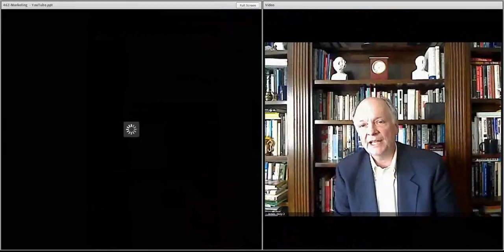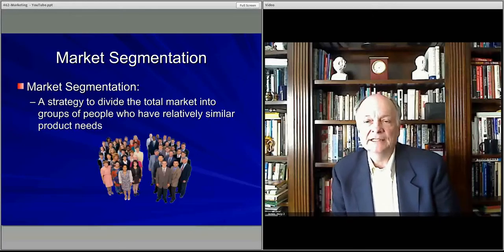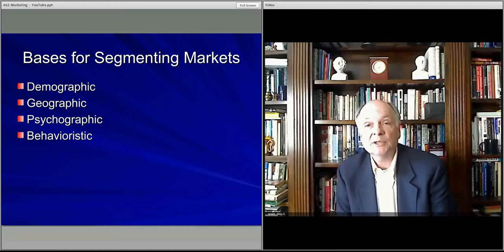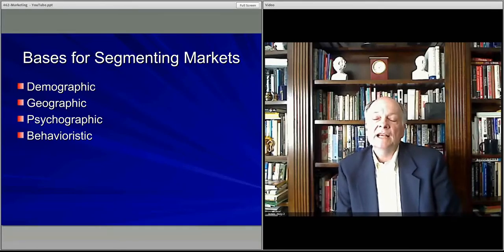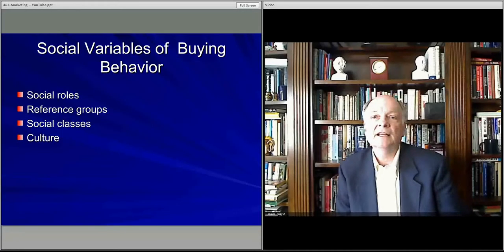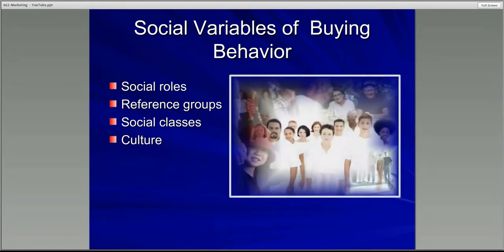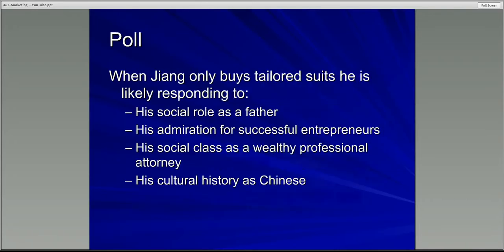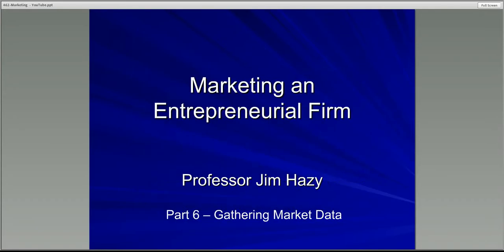461 M5 #5 Lecture 5 - Market Segmentation